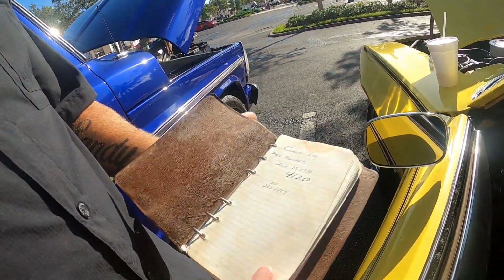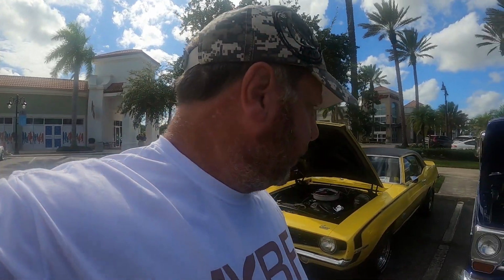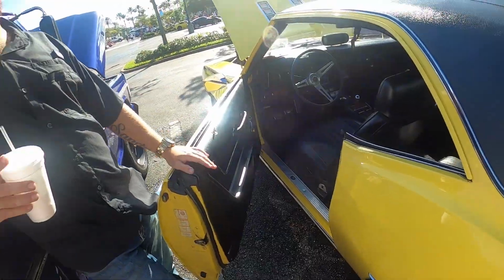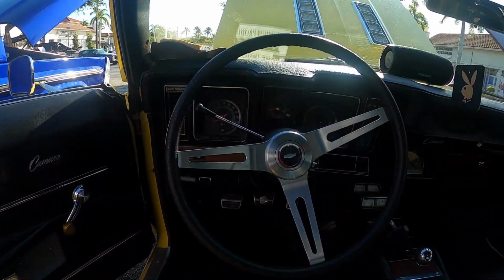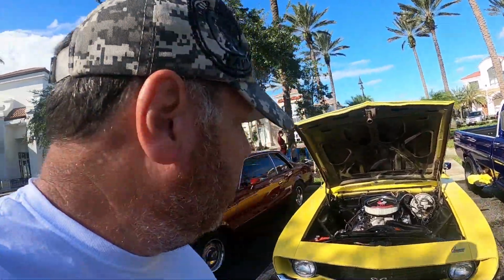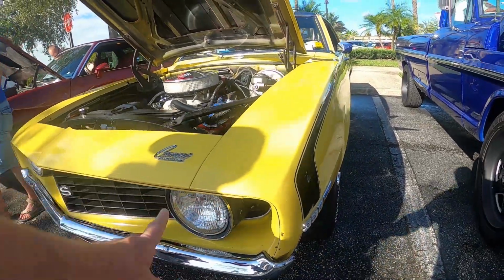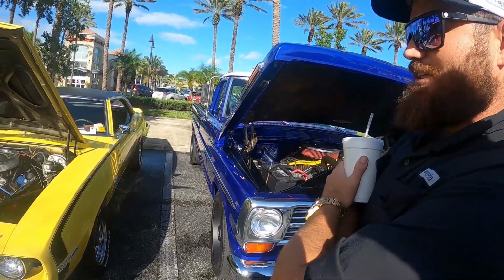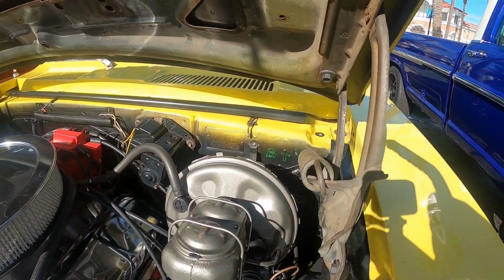EP213 Survivor Original 37k 396 4spd Family Owned '69 Camaro SS stored 25 years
Check out the family's Classic F-250 Ranger, frame off restoration video. Contact the owner of the Camaro at MAG/ Mikes Auto Glass in Fort Myers, Fl . He does classic car auto glass.